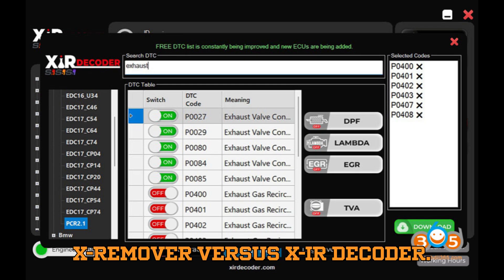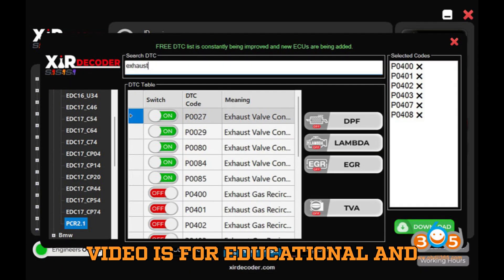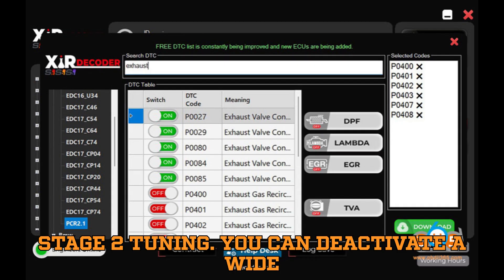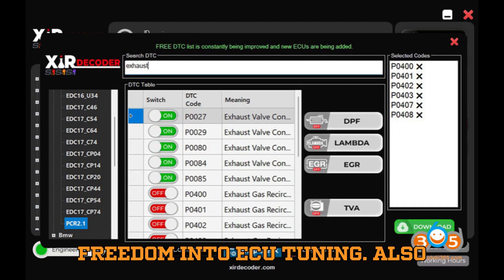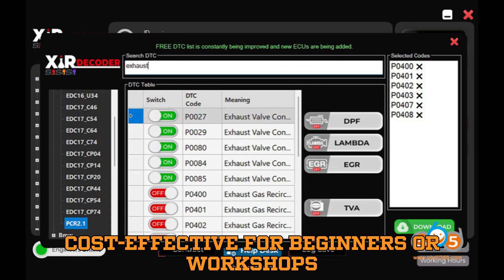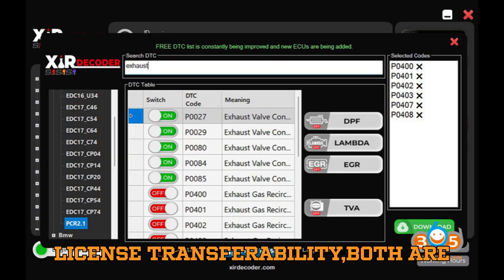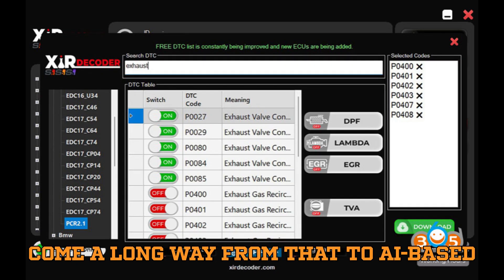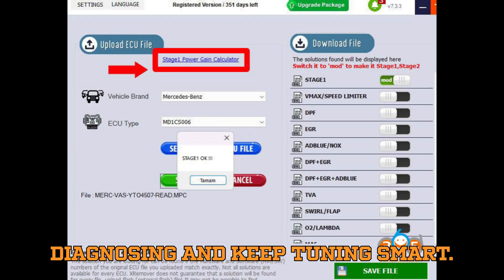XRemover vs XIRDecoder (2025) | Best ECU Tuning Software for Technicians & Tuners?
Are you trying to decide between XRemover and XIRDecoder for your ECU tuning needs in 2025? Whether you're an experienced tuner, a garage owner, or just starting out, this deep comparison will help you choose the right tool for your workflow, budget, and tuning volume.

In this video, we break down everything you need to know — from automation levels, DPF/EGR/AdBlue OFF features, Pop & Bang support, pricing, and file limits per day, to subscription flexibility and customer support speed.

XRemover is perfect for beginners and part-time tuners, while XIRDecoder is ideal for professionals handling high file volumes daily. We also reveal which software allows more daily files in its top plan and share real-world experiences to help you make the best choice.

📌 Like this comparison? Smash that Like button, drop your thoughts in the comments, and Subscribe to Baabji Motors for real-world diagnostics, ECU tuning tips, and tool breakdowns that actually help you in the field.

🎯 Help us hit 10,000 likes and 1,000 comments in 24 hours!